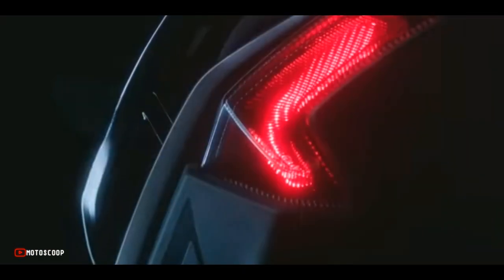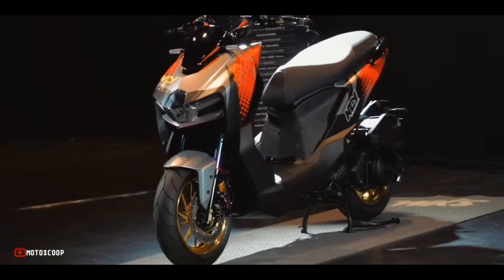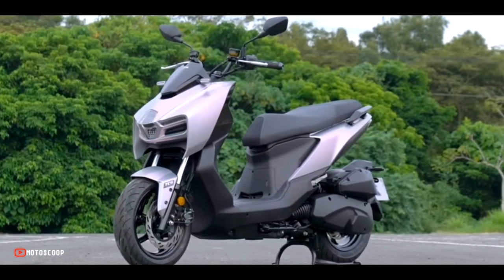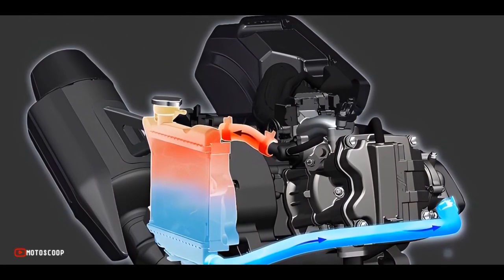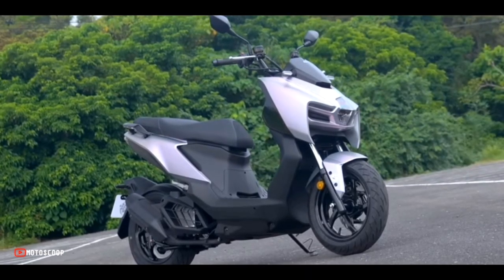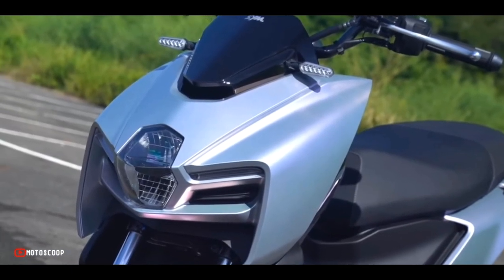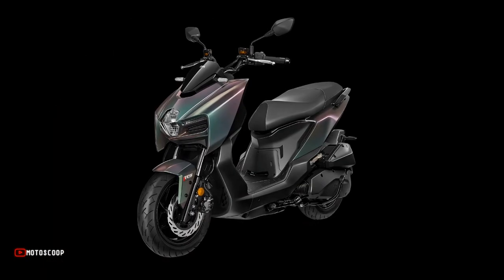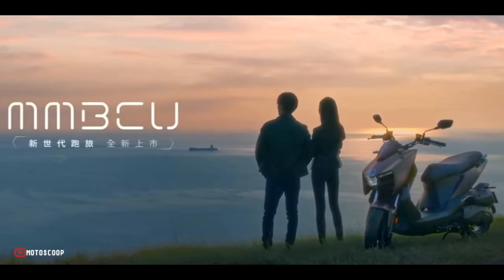2023 Taiwanese Brand Launched Its Latest Mid Capacity Snake Inspired Scooter – MMBCU Walkaround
2023 Taiwanese Brand Launched Its Latest Mid Capacity Mamba/Snake Inspired Scooter – SYM MMBCU Walkaround